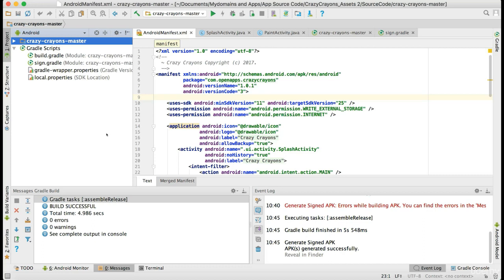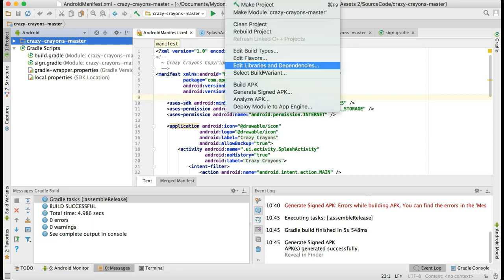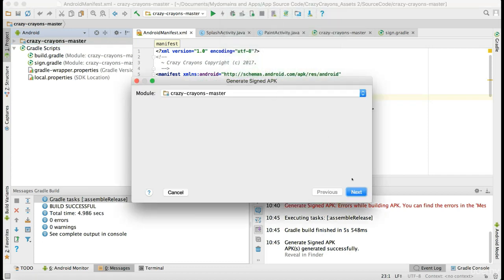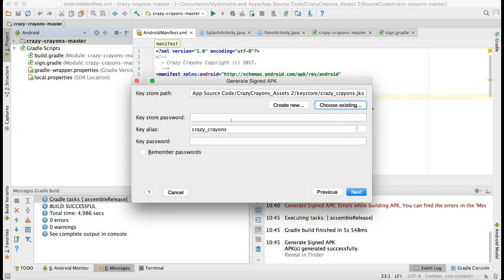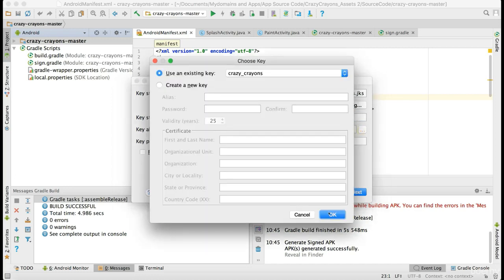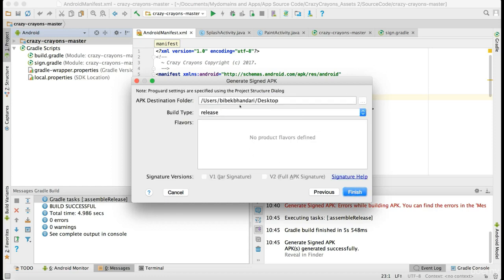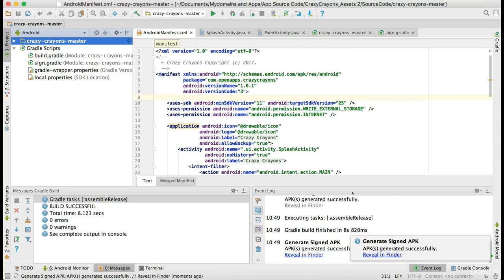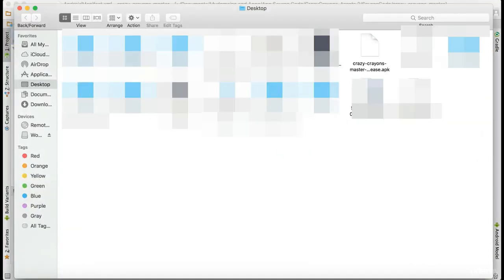How to Make Money Flipping Android Apps – Lec 12 How to Build New Version of App